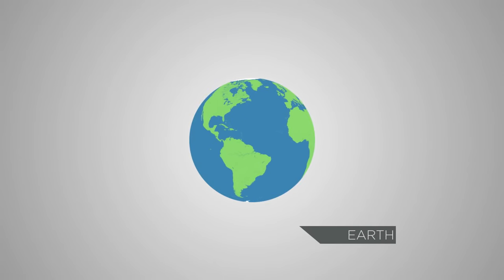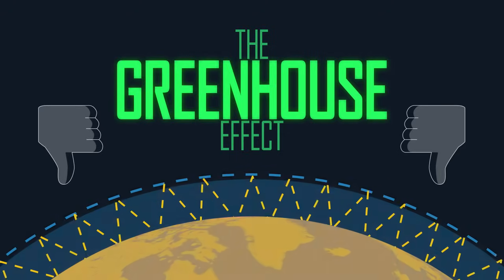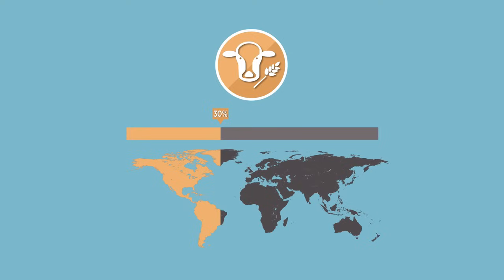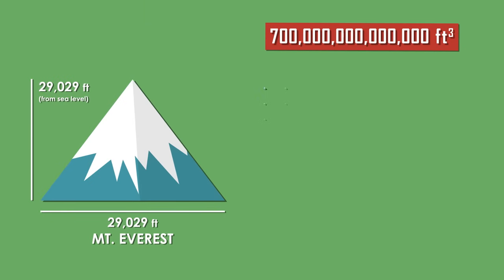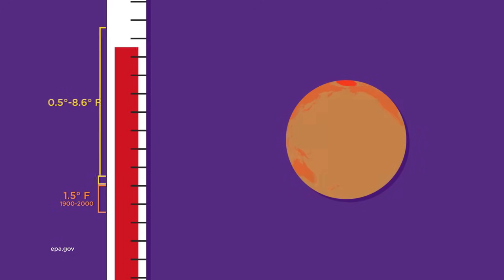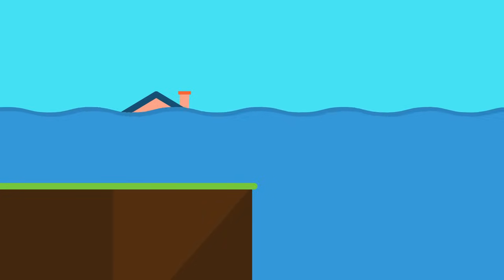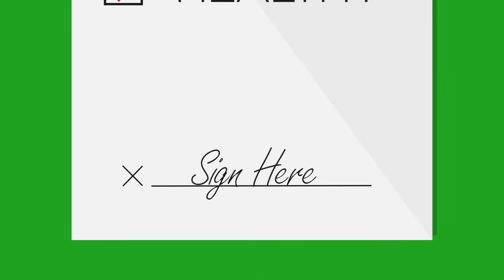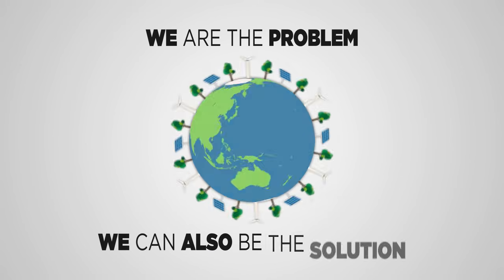Climate Change - We are the PROBLEM & the SOLUTION (Animated Infographic)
My first full animated infographic and the largest project I have ever taken on—4 months of researching, calculating, writing, illustrating, animating, and editing.

Climate change is a real and serious issue. In this animated infographic, we dive into the science behind human-accelerated climate change, how it is affecting our planet, why we need to act on this issue, and how you as an individual can contribute to the solution.

Written/Illustrated/Animated/Created by Matt Miltonberger

SECTIONS:
0:00 Intro
0:15 What Is Climate Change?
1:16 Human Activity Emitting Greenhouse Gases
3:22 How Do We KNOW?
4:12 Natural Climate Cycle
4:45 Why Should We CARE?
6:16 How Do We Stop This?
7:15 How Can I Help?
8:22 We Are The Problem AND The Solution